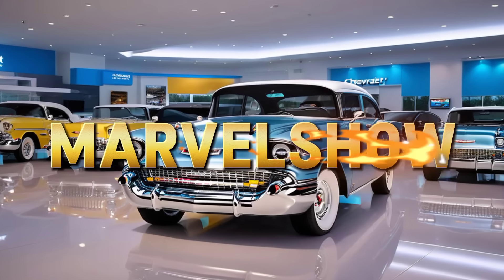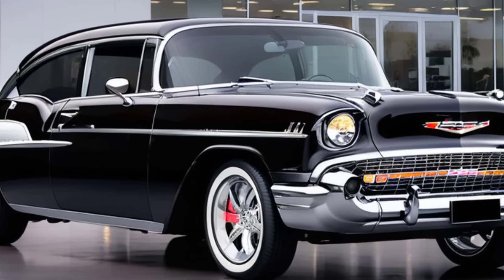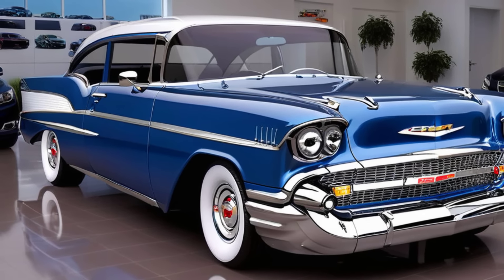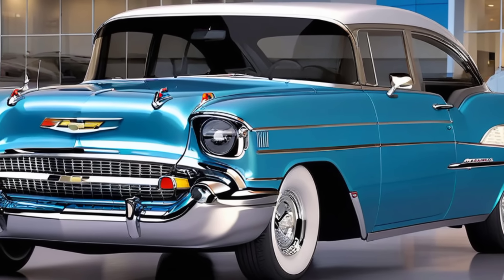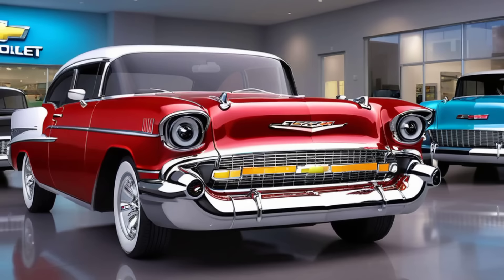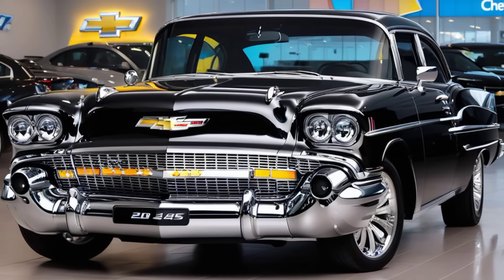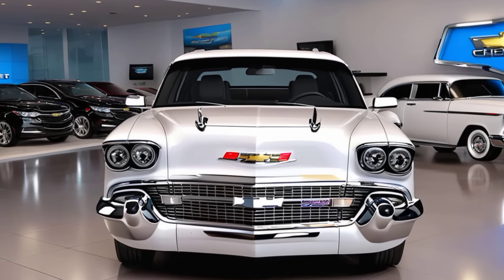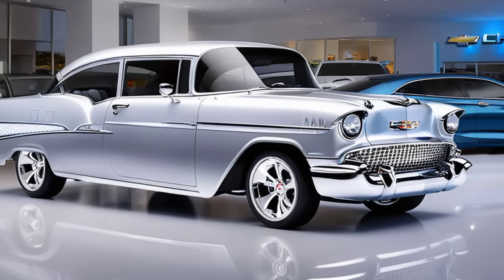2025 Chevrolet Bel Air: The Revival of an Icon – You Won't Believe What's Inside!"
Get ready to be blown away by the all-new 2025 Chevrolet Bel Air! 🚗 This legendary classic has made a stunning comeback, blending retro charm with cutting-edge technology. In this video, we take you through every detail of this iconic car’s design, performance, and features. From its jaw-dropping exterior to its luxurious interior, the 2025 Bel Air is set to redefine the future of American muscle cars. Don’t miss out on this exclusive first look – and stick around for a deep dive into its top features that will leave you speechless!

2025 Chevrolet Bel Air: A Legendary Comeback You Need to See!""Chevrolet Bel Air 2025: The Ultimate Blend of Classic and Modern""Inside the 2025 Chevrolet Bel Air: A Revolutionary Muscle Car!""Why the 2025 Chevy Bel Air is the Best Car of the Year!""2025 Chevrolet Bel Air First Look: The Return of an Iconic Classic!""10 Reasons the 2025 Chevy Bel Air Will Blow Your Mind!""2025 Chevrolet Bel Air Unveiled: Features, Specs, and More!""The 2025 Bel Air is Here: A Modern Twist on a Classic Legend!""Is the 2025 Chevrolet Bel Air the Future of American Muscle?""2025 Chevrolet Bel Air Review: The Car Everyone’s Talking About!"

2025 Chevrolet Bel AirChevy Bel Air 20252025 Chevy Bel Air reviewnew Chevrolet Bel Air2025 muscle carsChevy Bel Air interiorChevrolet Bel Air redesign2025 Chevy car modelsclassic car revivalmodern muscle carsChevy Bel Air featuresChevrolet Bel Air performanceBel Air 2025 engine specs2025 car releaseretro modern carsAmerican muscle carsChevy Bel Air first looktop 2025 carsChevy Bel Air comebackChevrolet Bel Air history